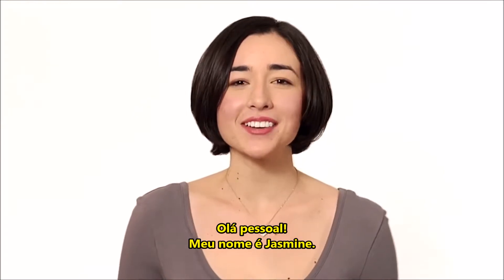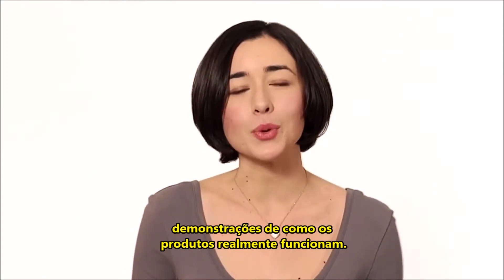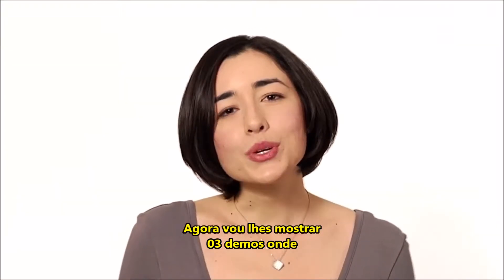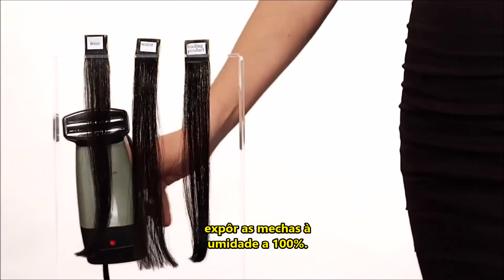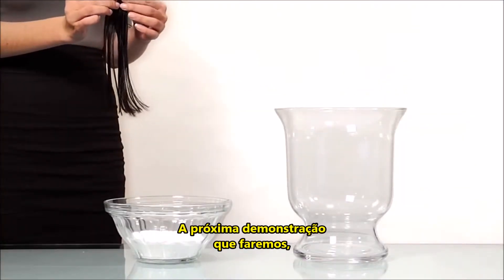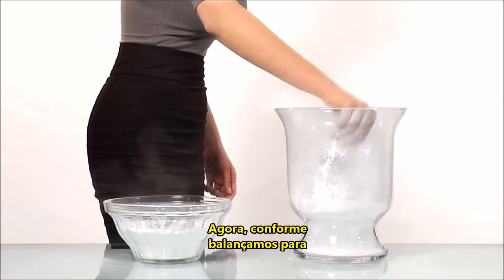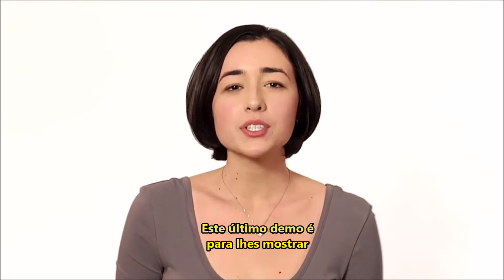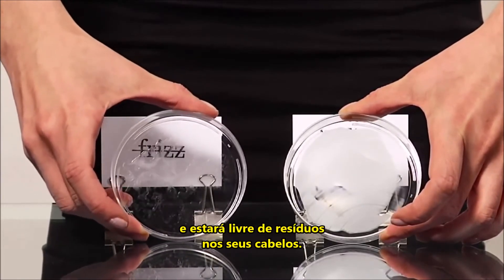Living Proof – Demonstrações da eficácia da Tecnologia de No Frizz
A Living Proof é importada no Brasil pela Imbel Professional.
Entre em contato e descubra o distribuidor mais perto de você!